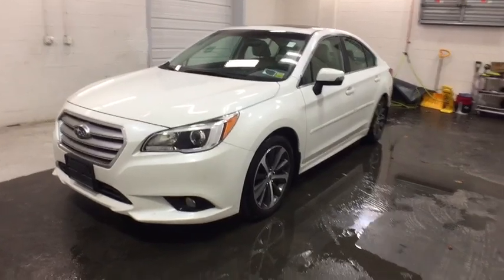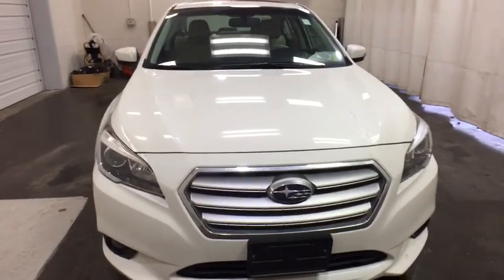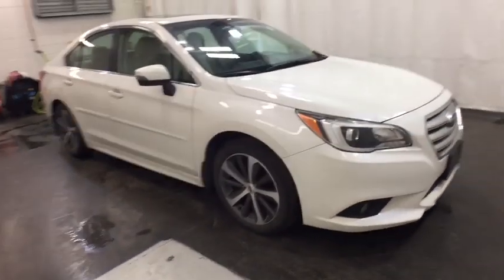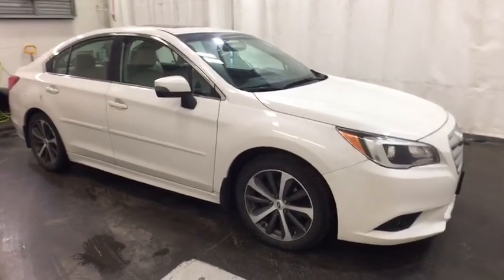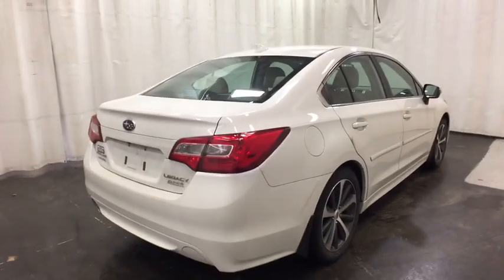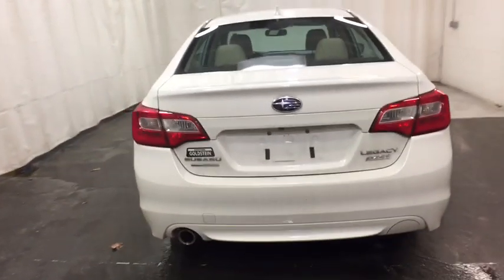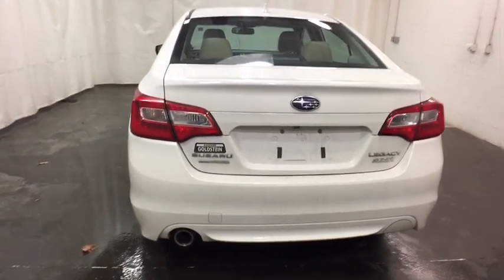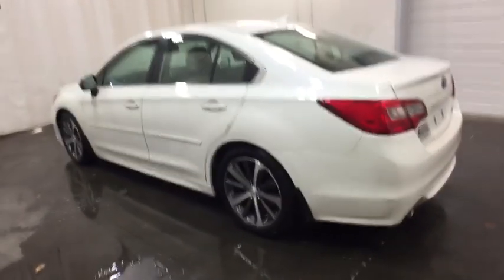2016 Subaru Legacy Troy, Colonie, Glenville, Clifton Park, Saratoga Springs, NY 5P4018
Crystal White Pearl Used 2016 Subaru Legacy available in Troy, New York at Carbone Subaru of Troy. Servicing the Colonie, Glenville, Clifton Park, Saratoga Springs, NY area.
2016 Subaru Legacy 2.5i Limited - Stock#: 5P4018 - VIN#: 4S3BNAL6XG3022323

Some of our Pre-Owned vehicles may be subject to unrepaired safety recalls. Check for a vehicle s unrepaired recalls by VIN CAMERA, ALL WHEEL DRIVE, LEATHER, HEATED REAR SEATS, HEATED FRONT SEATS, NAVIGATION, BLUETOOTH, MOONROOF, MP3 Player, BLIND SPOT MONITORING, KEYLESS ENTRY, 36 MPG Highway, SAT RADIO, ALLOY WHEELS.